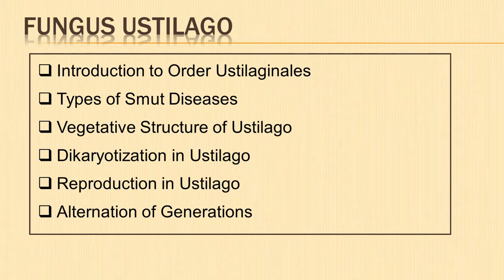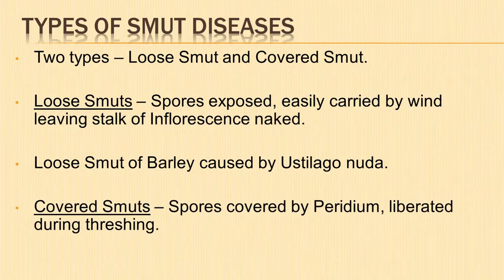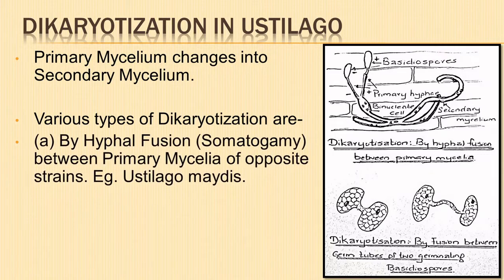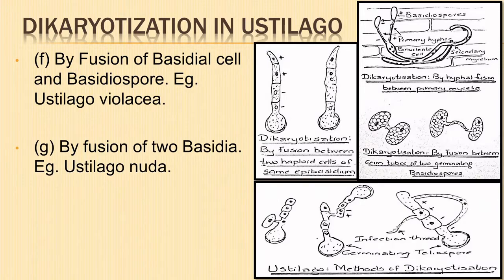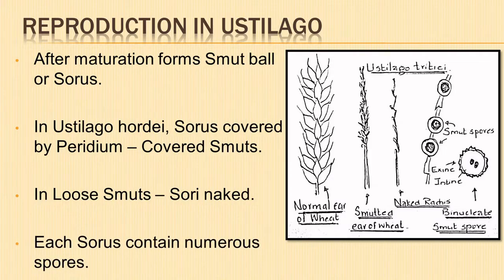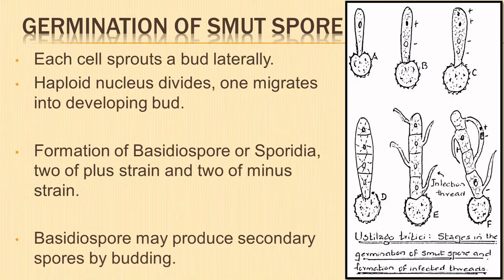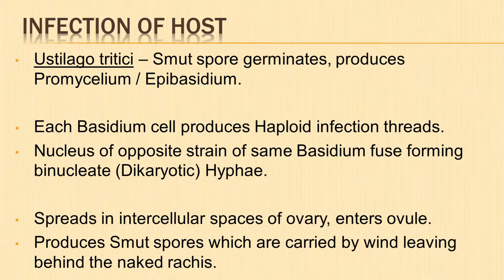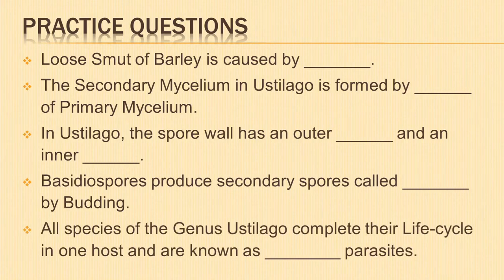Fungus Ustilago | Smut Fungi | Smut Disease | Dikaryotization | Life Cycle Alternation of Generation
00:00 Introduction to Order Ustilaginales [Smut Fungi, Smut Diseases, Smut Spores, Teleutospores, Autoecious Parasites]
02:03 Types of Smut Diseases [Loose Smut, Covered Smut]
03:00 Vegetative Structure of Ustilago [Primary Mycelium, Secondary Mycelium, Dikaryotization]
04:52 Dikaryotization in Ustilago [Somatogamy, Infection Threads, Sporidia] explained with diagram
08:37 Reproduction in Ustilago [Sporulation, Basidiospores, Smut Spores, Teliospores, Exosporium, Endosporium]
11:10 Germination of Smut Spores to form Basidium [Synkaryon, Promycelium, Epibasidium, Basidiospores, Sporidia] explained with diagram
13:00 Germination of Basidiospore and Infection of Host [Ustilago hordei, Ustilago tritici, Ustilago maydis]
16:49 Alternation of Generations [Graphic Representation]
18:20 Practice Questions